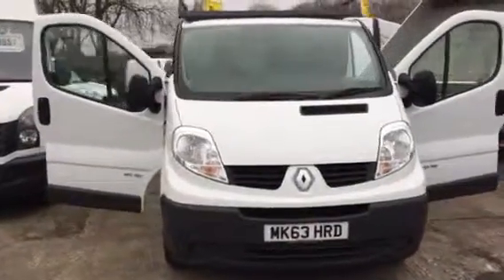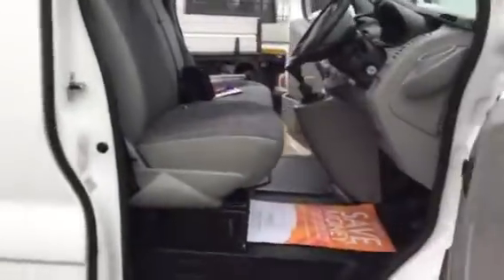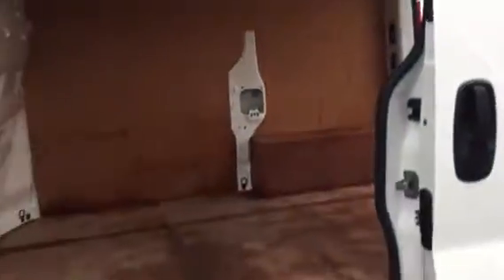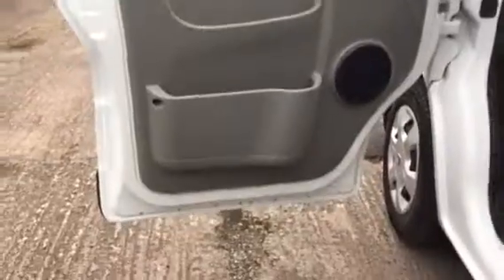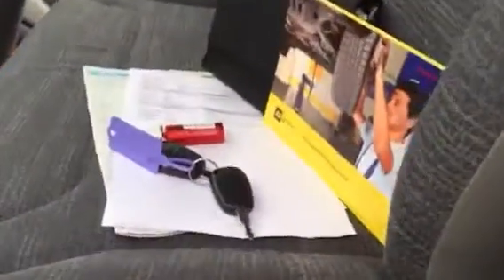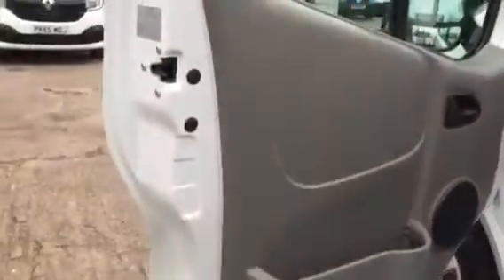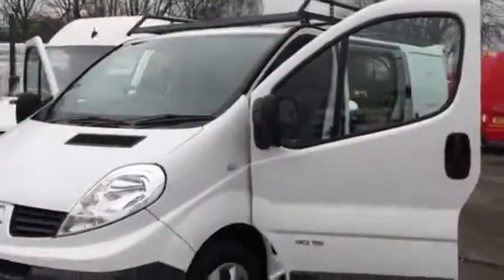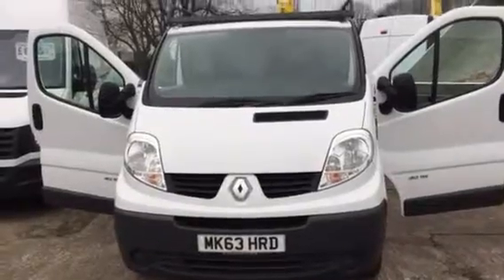Renault Trafic MK63 HRD